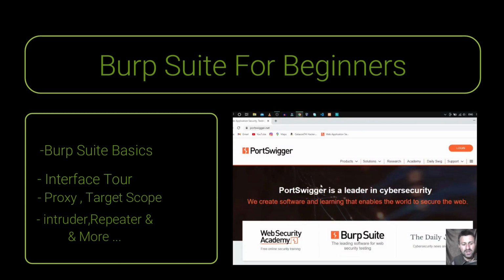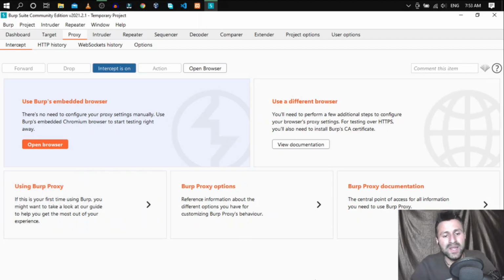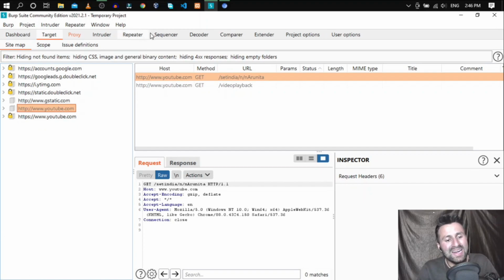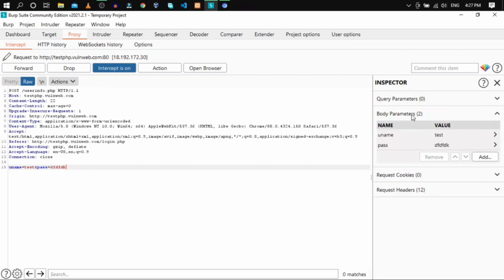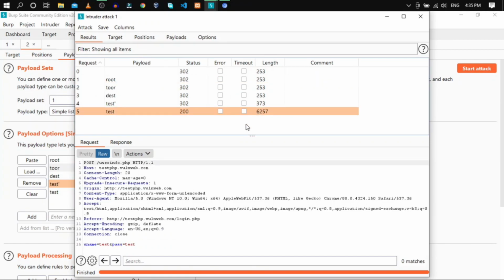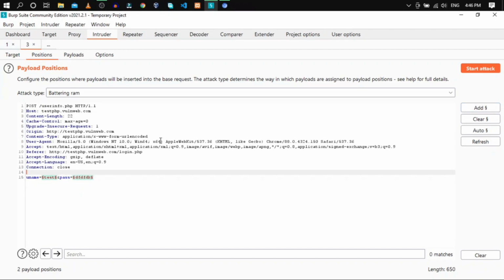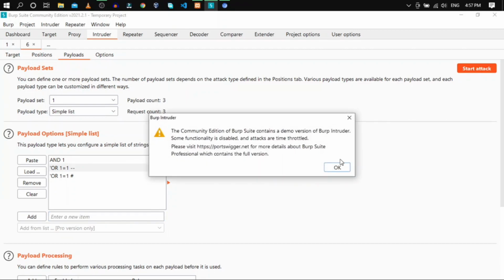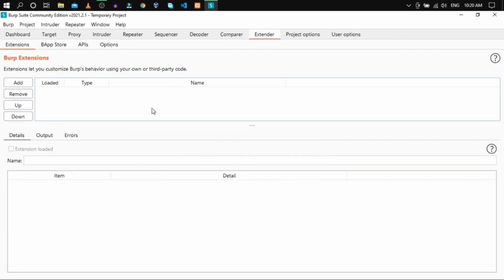Burp Suite Tutorial | BurpSuite Basics | Burp Suite For Beginners | Bug Bounty For Beginners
In this tutorial we have covered Burp suite from absolutely scratch . This tutorial is crafted for beginners we have not only covered basics also  advanced topics as well .
Burp Suite is a web pentesting tool designed for finding bugs or vulnerabilities on web applications. This is a defacto tool for bug bounty hunters . For a beginner Burp suite can a bit difficult .